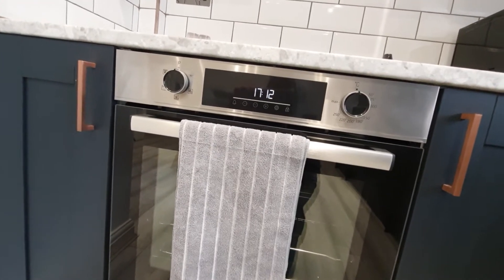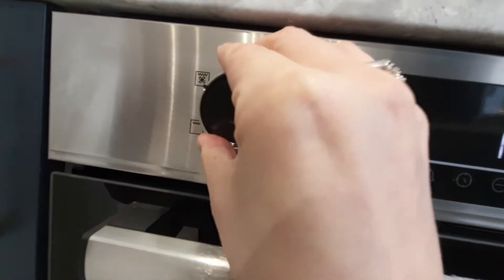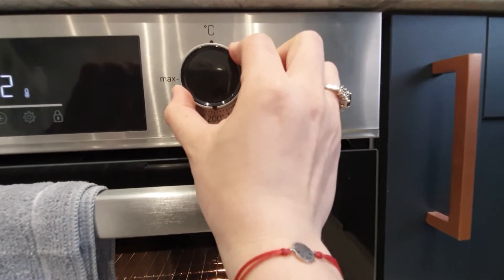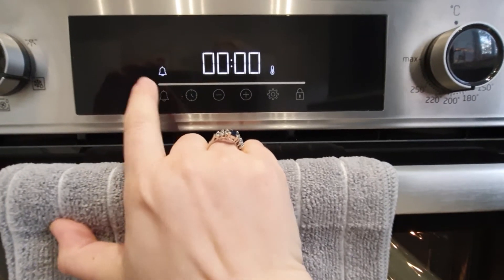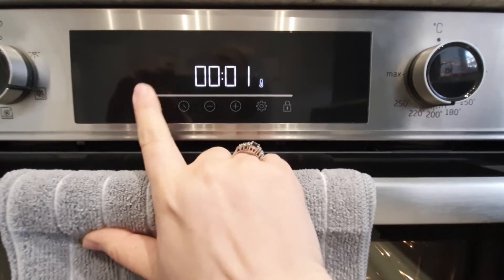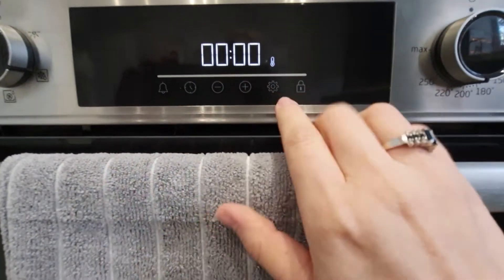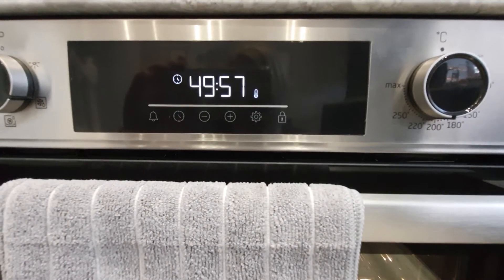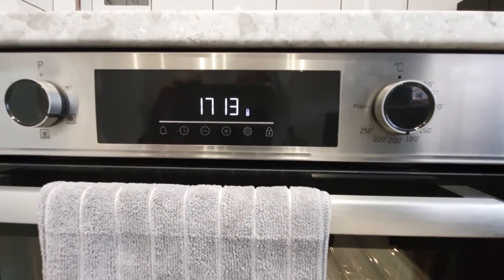Hacken Lodge - how to use an oven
Instructions with how to use the oven in Hacken Lodge.